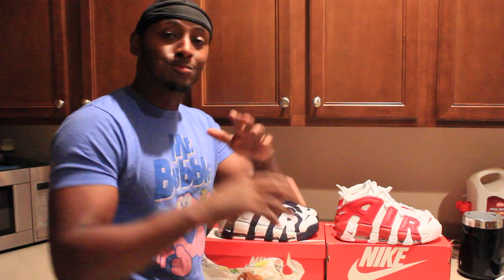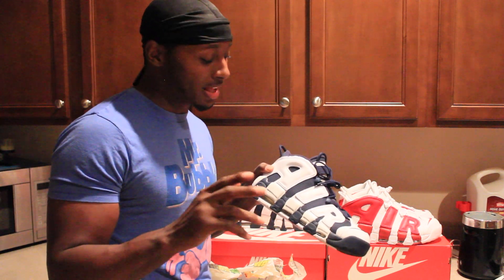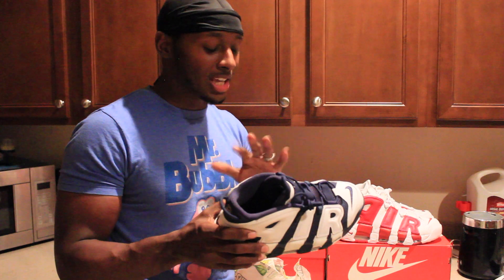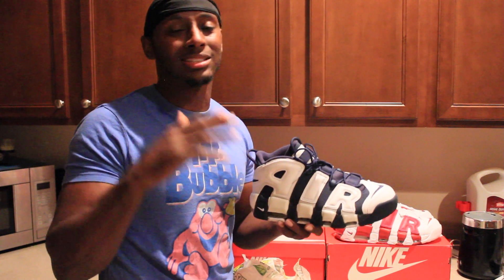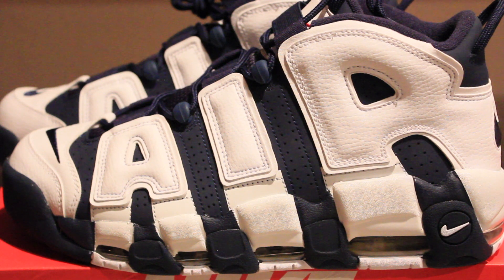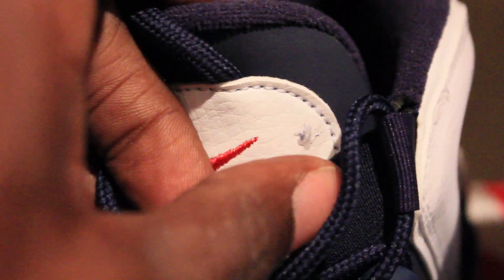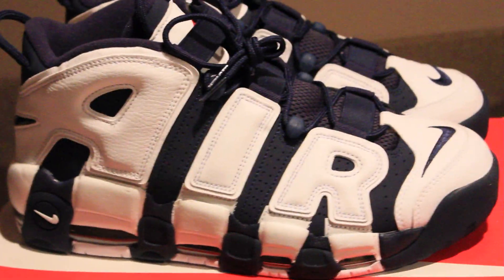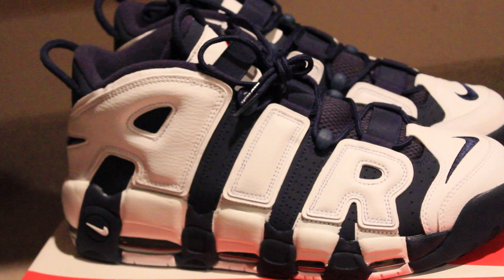My Nike Air More Uptempo Olympic quality are TRASH!!!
Picked up one of my most anticipated releases of 2016 today, Nike Air more uptempo Olympic and was kinda upset with the construction of the my pair. Please watch and let me know if you guys had/have the same issues.